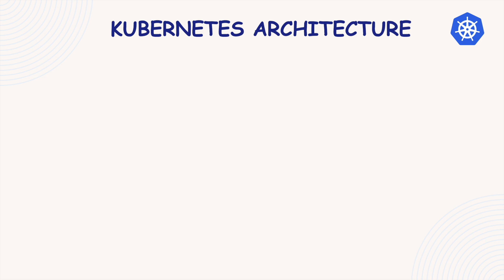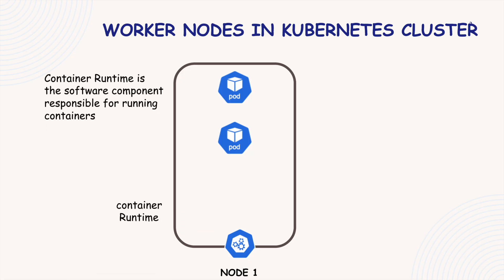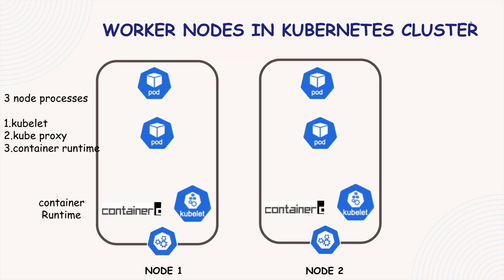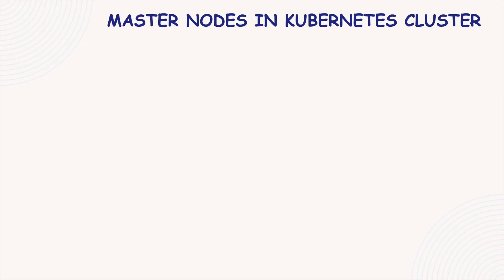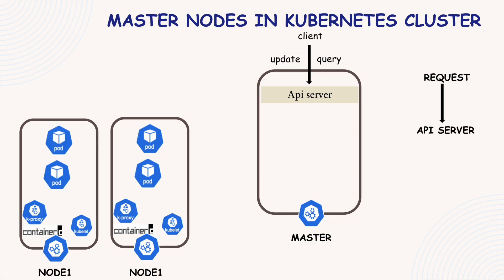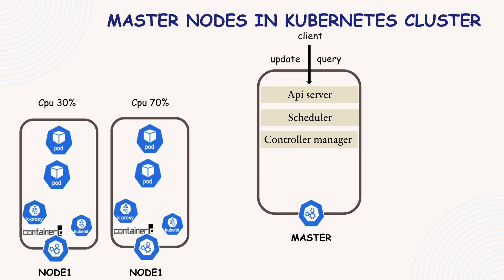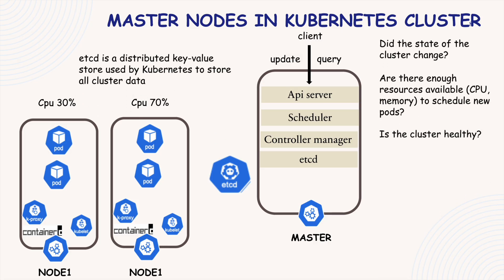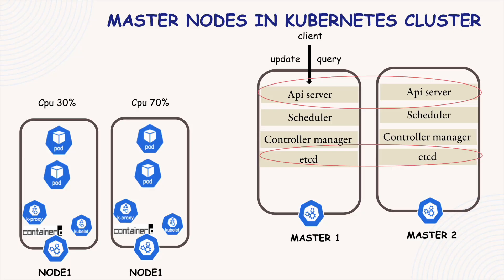Kubernetes Architecture & Components – How It Works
Kubernetes Architecture Explained - Episode 1 | Beginner to Advanced

Welcome to Episode 1 of our Kubernetes series! In this video, we simplify and break down the Kubernetes architecture step-by-step. Whether you're a DevOps engineer, cloud enthusiast, or beginner learning Kubernetes, this is the perfect place to start.